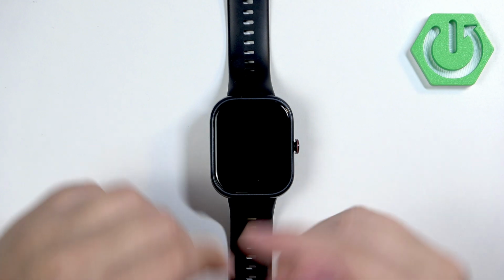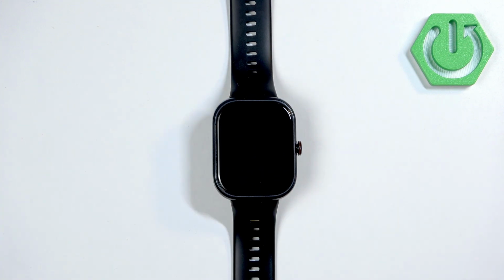HONOR Choice Watch – How to Soft Reset (Restart)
If your HONOR Choice Watch is not responding or you want to quickly restart it, this video will show you how to perform a soft reset step by step. Learn how to use the side button to access the restart menu and reboot your HONOR Choice Watch easily. This method is helpful if your watch is frozen, running slow, or you just need a fresh start without losing your data. Follow along to see exactly how to soft reset your HONOR Choice Watch and get it working smoothly again.

How to soft reset HONOR Choice Watch?
How to restart HONOR Choice Watch using the side button?
Where is the restart option on HONOR Choice Watch?

0:00 Introduction
0:07 Press and hold the side button
0:15 Access the restart menu
0:25 Tap restart to reboot
0:55 Watch reboot and finish